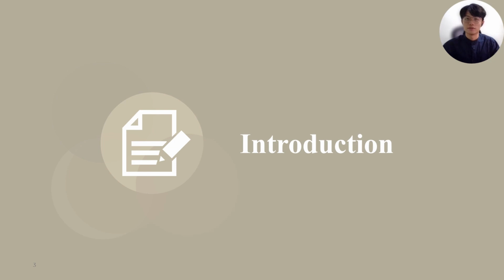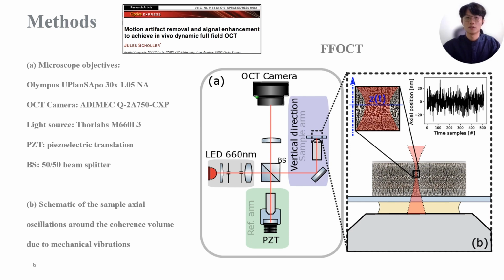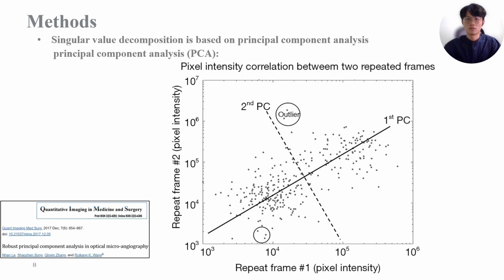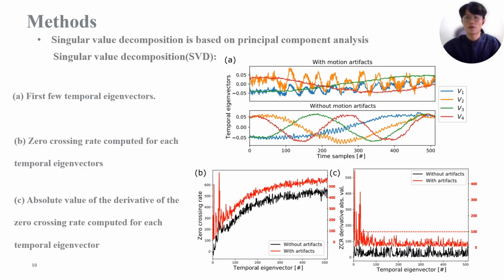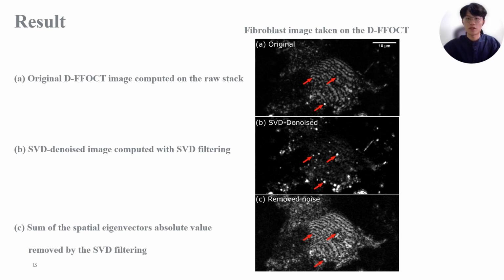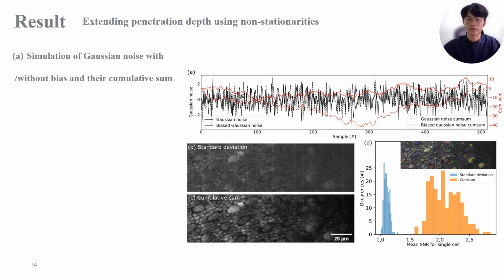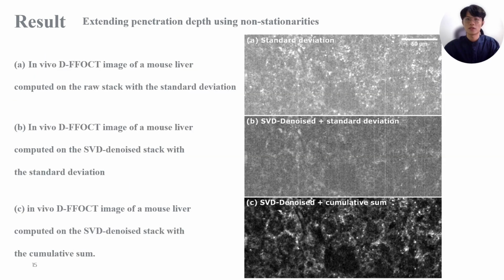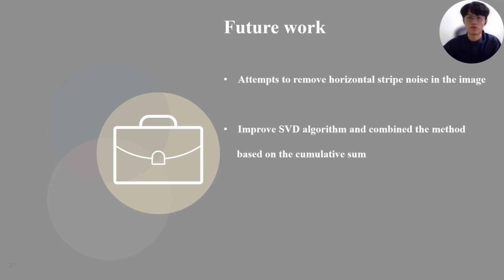3012264009 史長興 seminar presentation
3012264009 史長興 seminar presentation